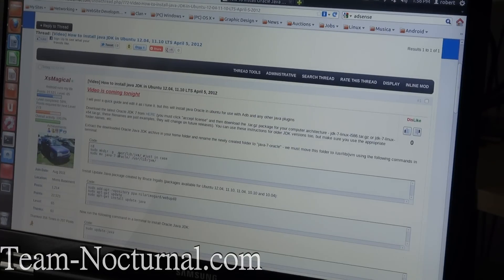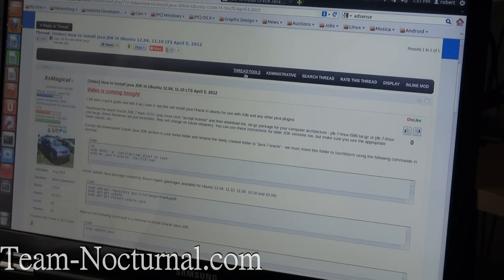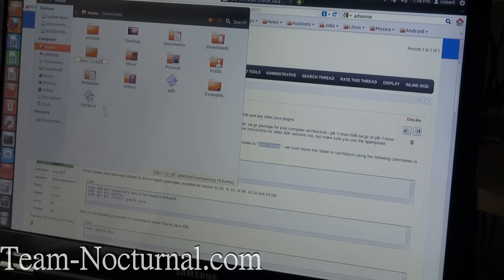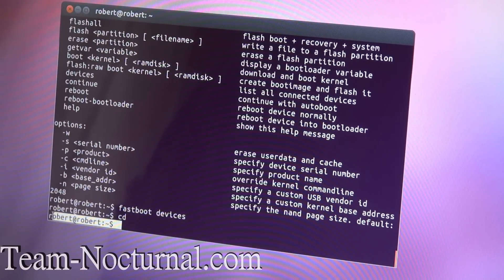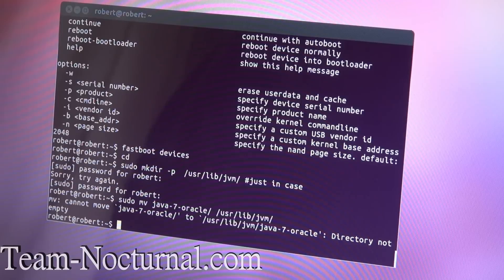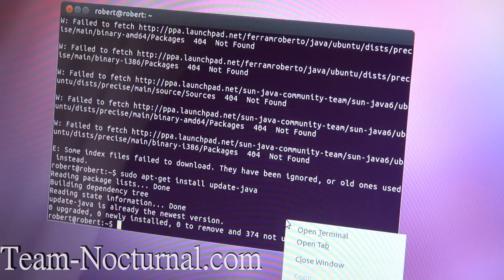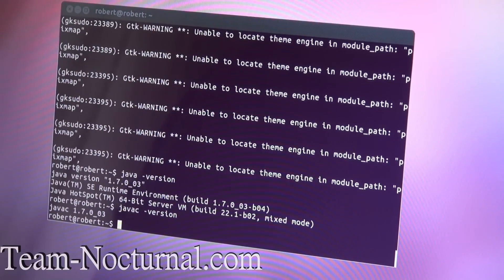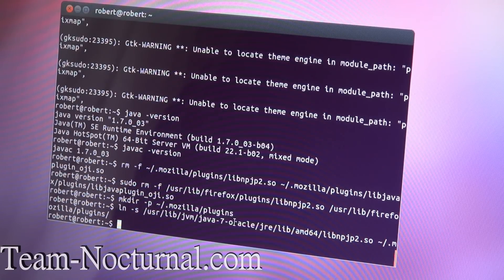How to install java JDK in Ubuntu 14.04, 13.04, 12.04, 11.10 LTS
How to install java JDK in Ubuntu 14.04, 13.04,12.04, 11.04 LTS

If you have any questions, feel free to post them on the forums and we will be more then happy to help you.